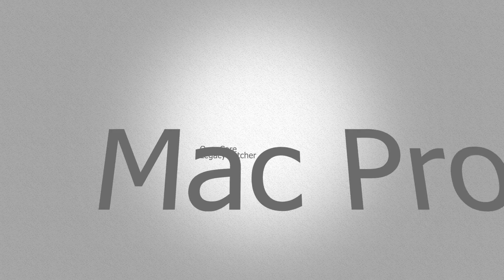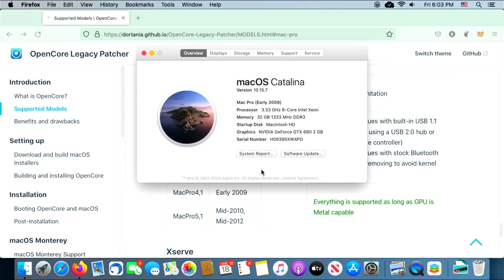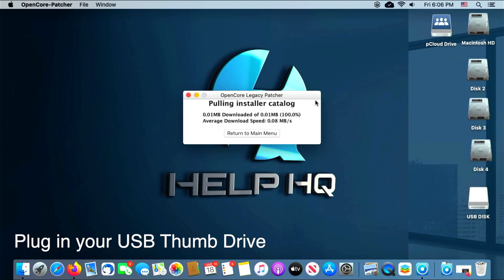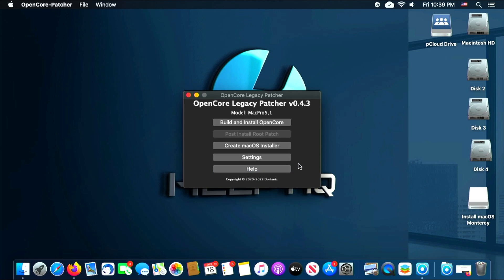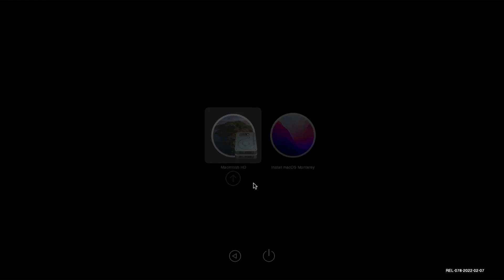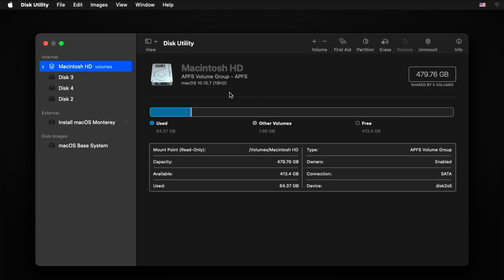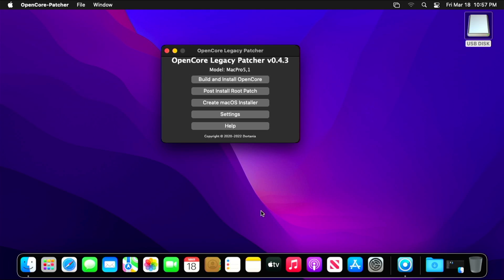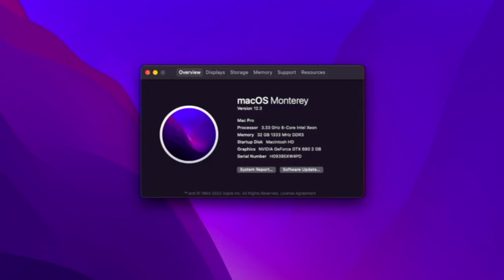Revive your Mac Pro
In this video I discuss how to bring life into your classic Mac Pro by installing the latest version (at the time) of macOS Monterey.

Links
OpenCore Legacy Patcher -